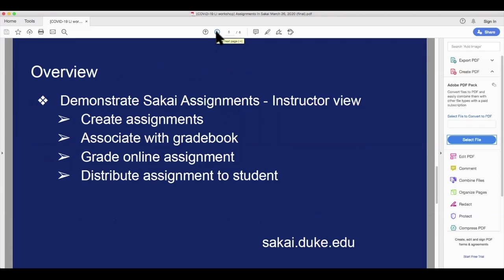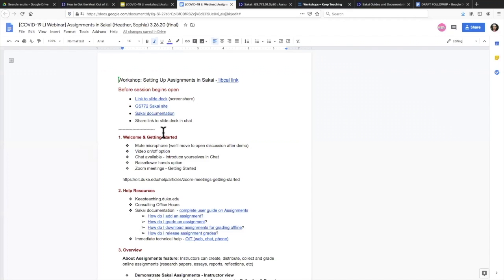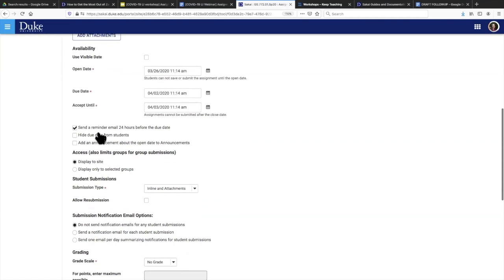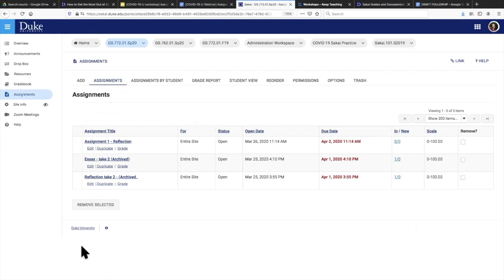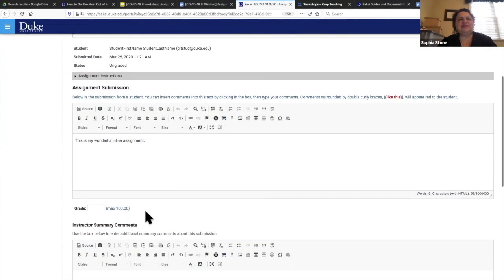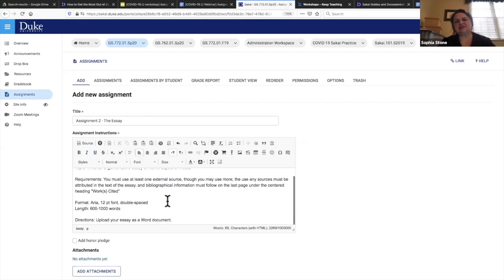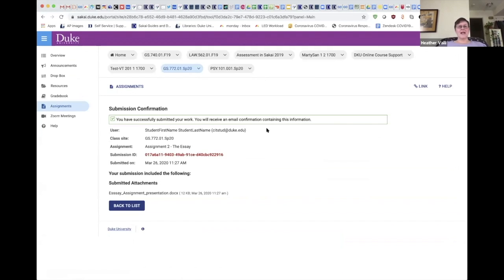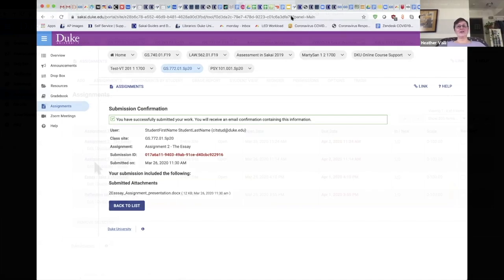Assignments in Sakai